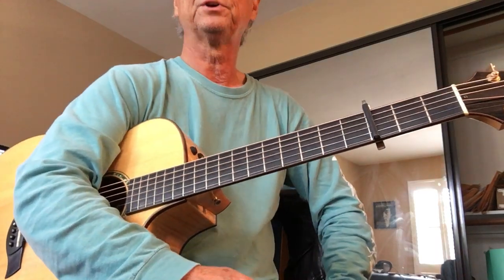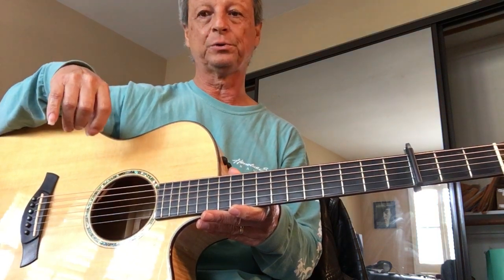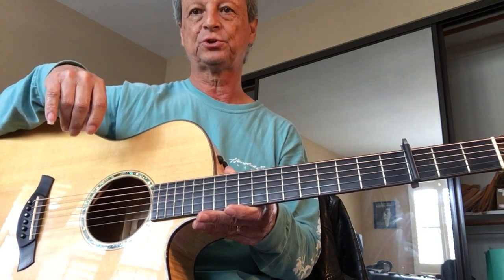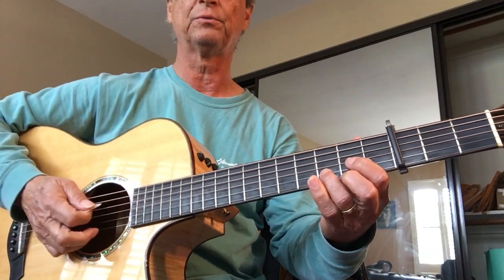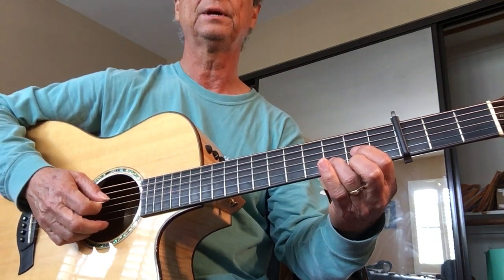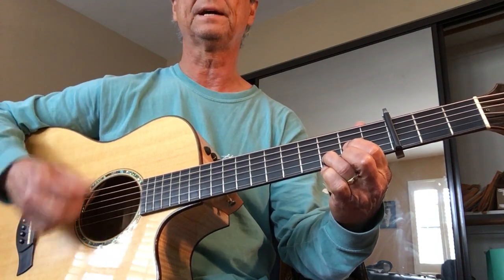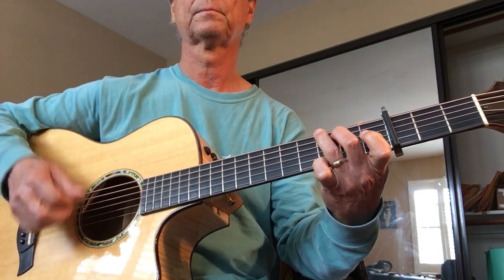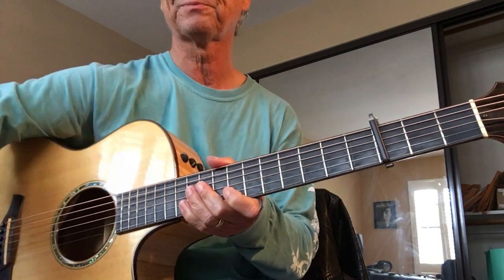Hey Jude for Class Guitar 1 Grossmont College